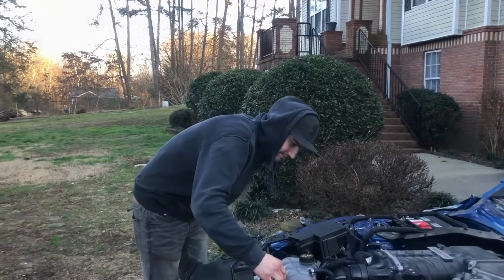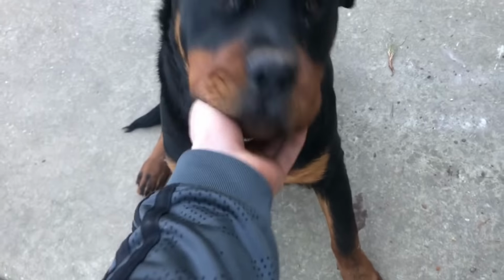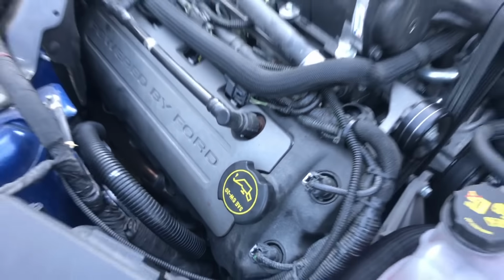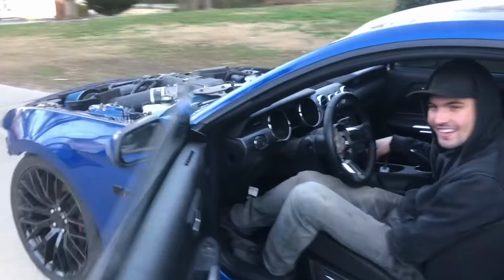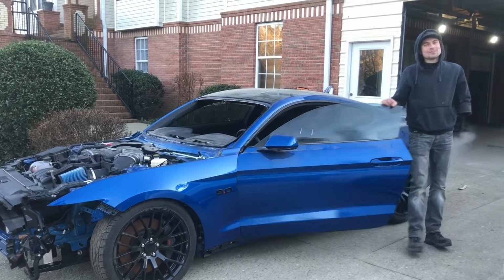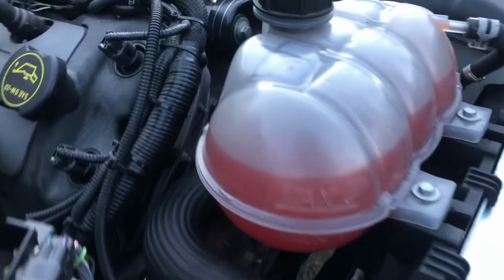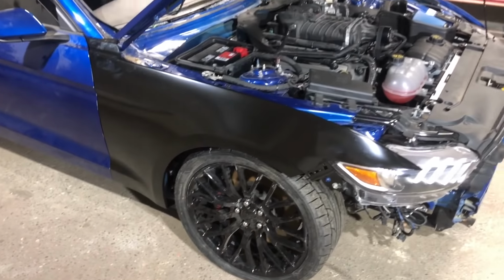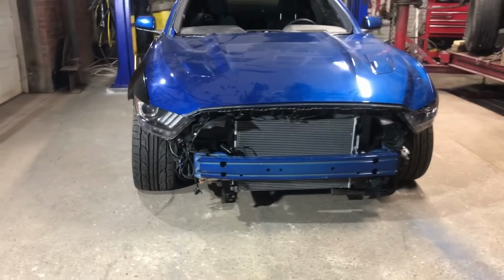Rebuilding A Wrecked SUPERCHARGED Mustang GT 5.0 [part 8]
In today episode we fire up the coyote and boy does it sound amazing! Let me know what you think.

Music used in this episode:

Road So Far- TonyZ